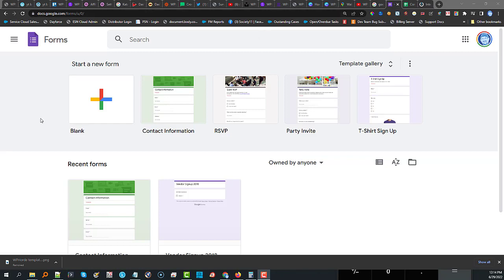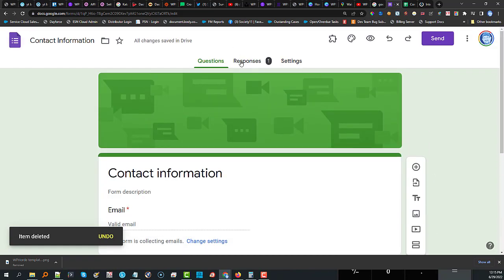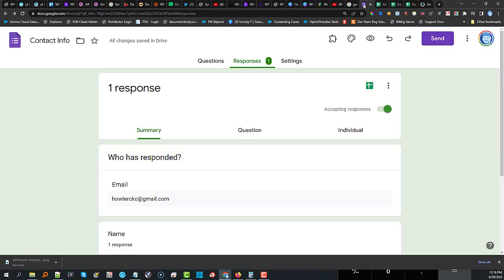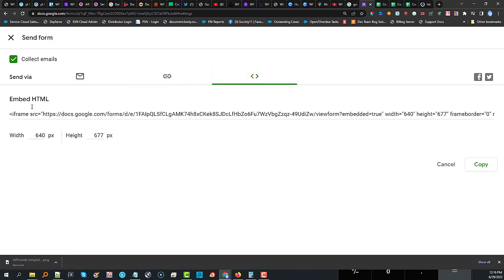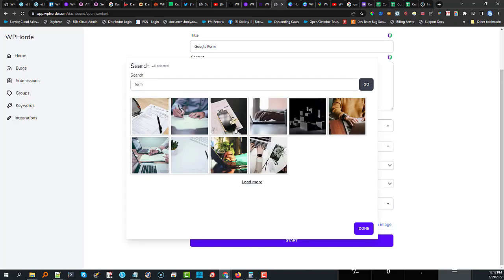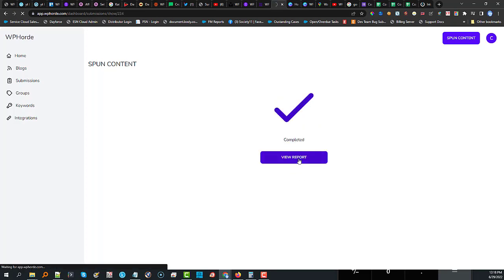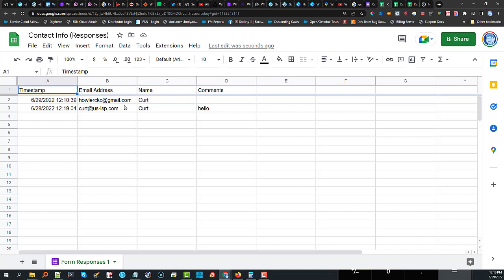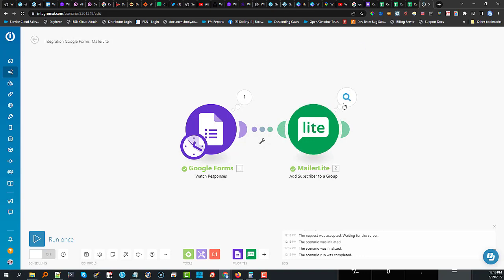WPHorde use Google Forms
- 10 Mass Pages and Blogs
- 50 Mass Pages and Blogs
- 100 Mass Pages and Blogs
- 500 Mass Pages and Blogs
- 1,000 Mass Pages and Blogs